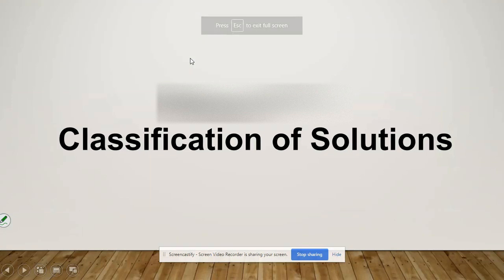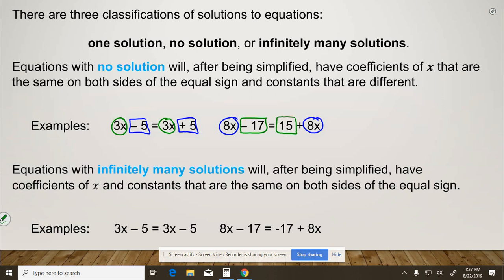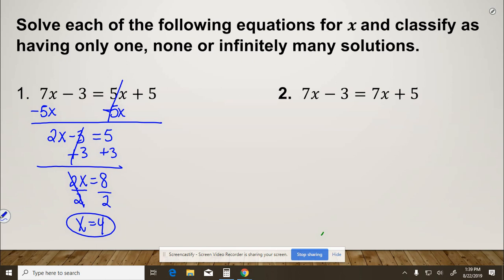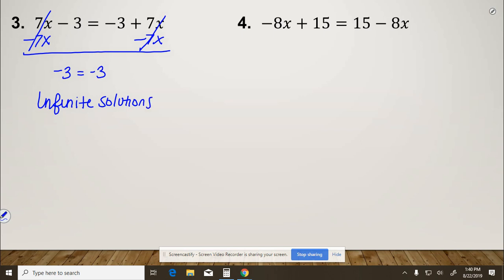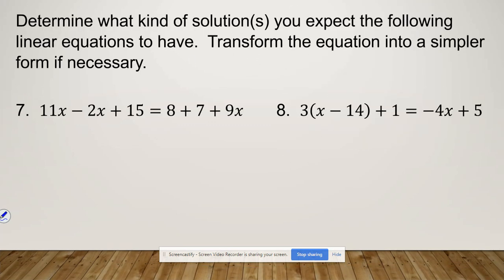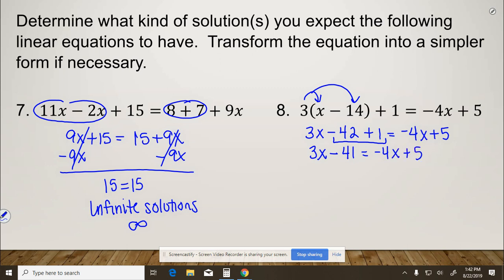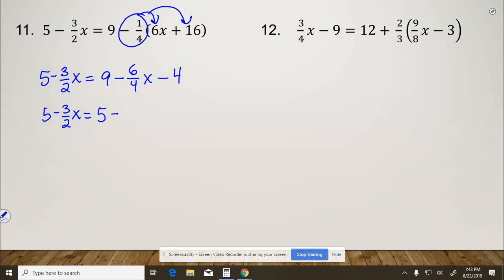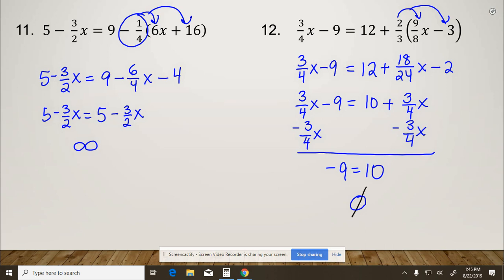Classification of Solutions